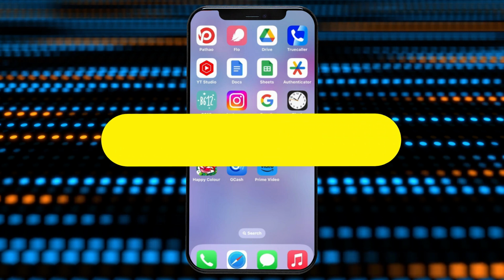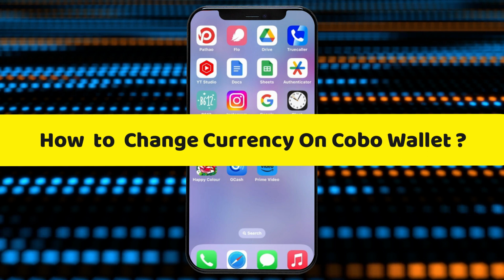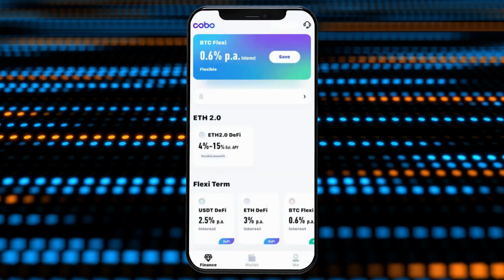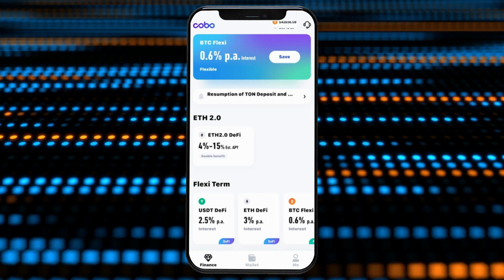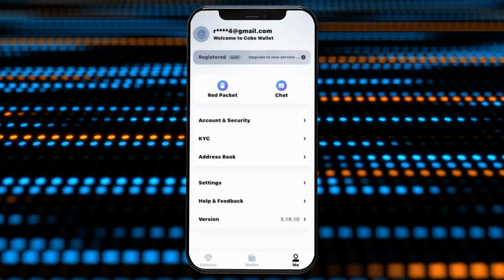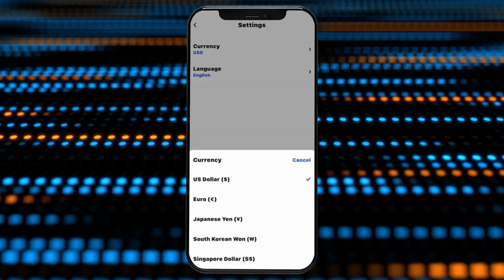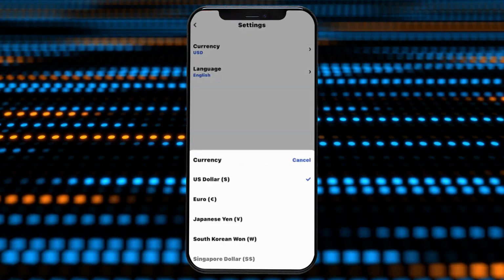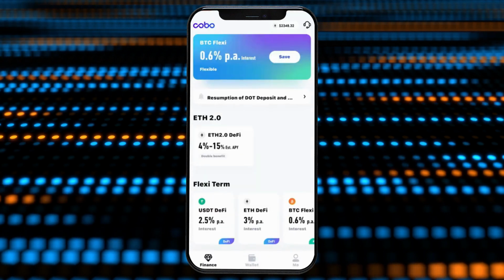How to Change Currency on Cobo Wallet Application (2024) | Edit Cobo Wallet App Currency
Discover how to easily change currency on Cobo Wallet application with this helpful tutorial. Whether you're traveling abroad, investing in different cryptocurrencies, or simply prefer to view balances in an alternative currency, adjusting your currency settings can enhance your user experience. In this step-by-step guide, we'll walk you through the process of accessing and customizing currency preferences within the Cobo Wallet app. Whether you're a beginner or an experienced user, mastering this feature will allow you to seamlessly manage your finances with ease. Watch now and learn how to tailor your Cobo Wallet experience to suit your needs.